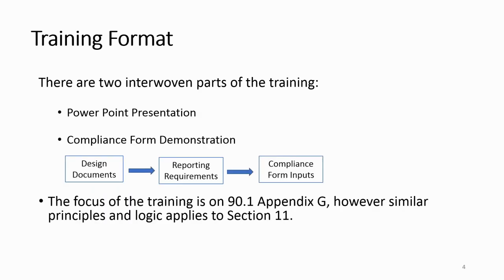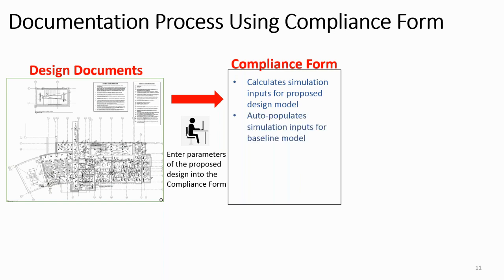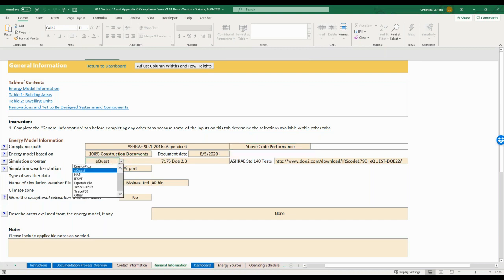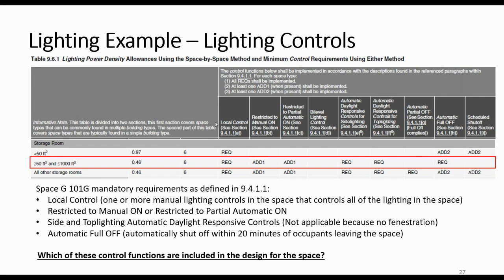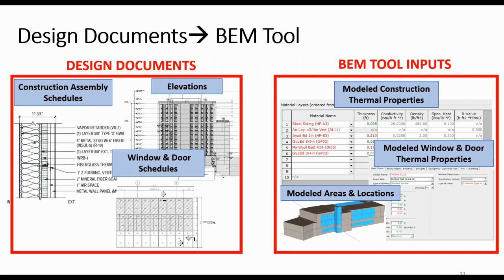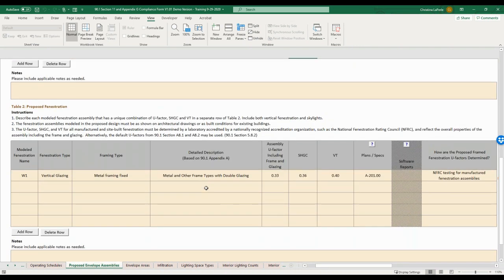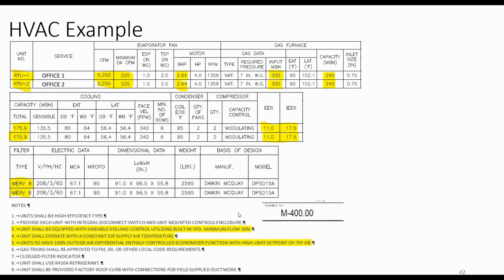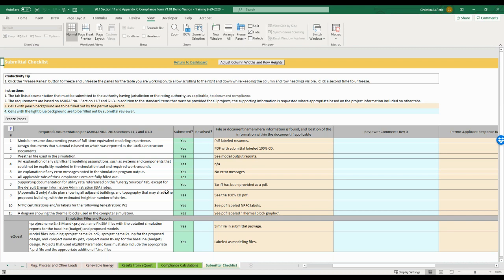Performance Based Compliance Documentation for ASHRAE 90.1 Section 11 and Appendix G Webinar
This 2-hour training focuses on ASHRAE Standard 90.1 reporting requirements applicable to performance-based projects and covers the documentation that must be submitted to code officials and administrators of above-code programs. It illustrates how to fill out the DOE (Department of Energy) Compliance Form, discusses productivity tips, efficient workflow, and covers the common mistakes and best practices. The training targets energy modelers, submittal reviewers and members of design teams signing off on the submittals. The training includes presentation and live demonstration of how to fill out the Compliance Form for a sample project.